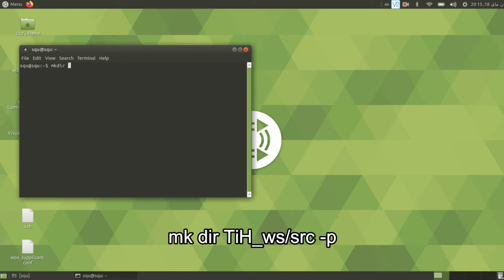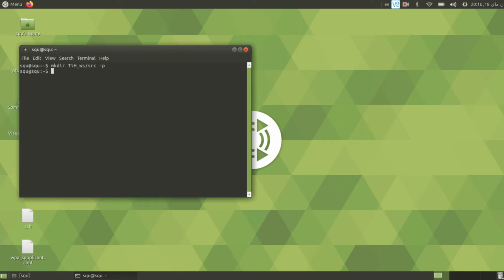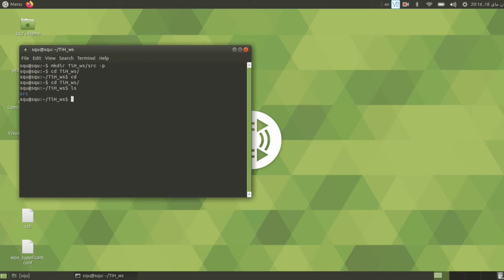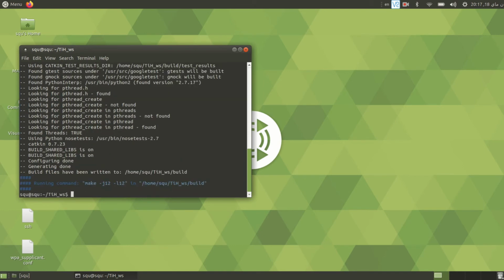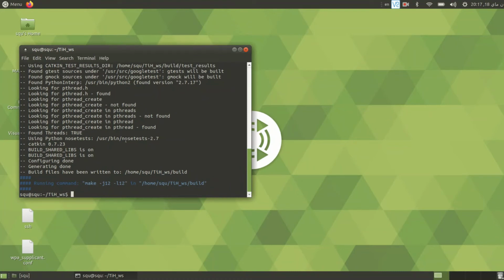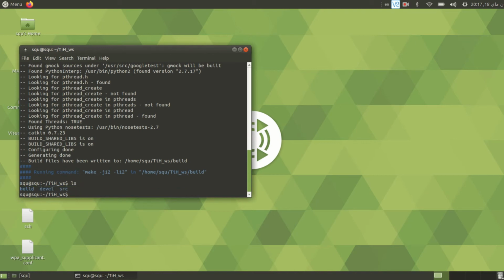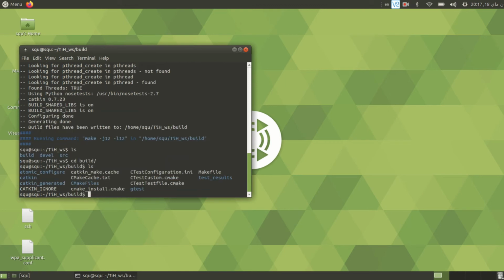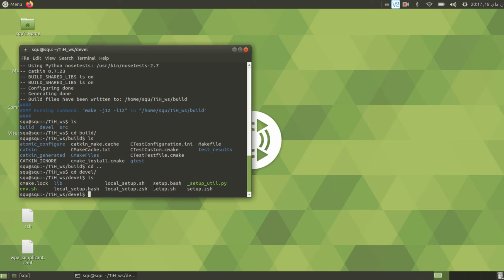Step 1: Creating a work space for ROS simulations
شما میتوانید ویدیوی فارسی زبان را با جستجو کردن "مرحله 1: ایجاد یک فضای کار برای شبیه ساز راس" پیدا کنید.
This tutorial helps you to use offline ROS and step by step finalize a project that uses a turtlebot3 in hospitals' environment.
You may need some files from my weblog as well, so I put my weblog link bellow: